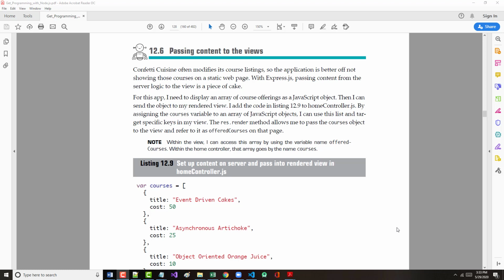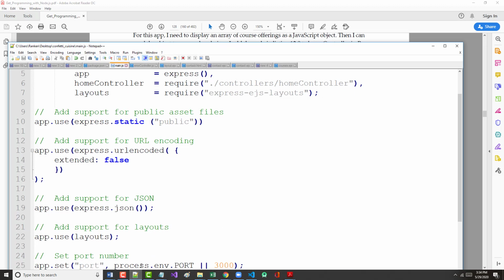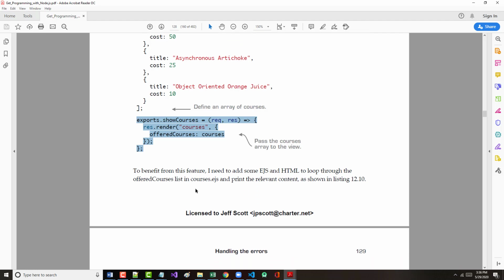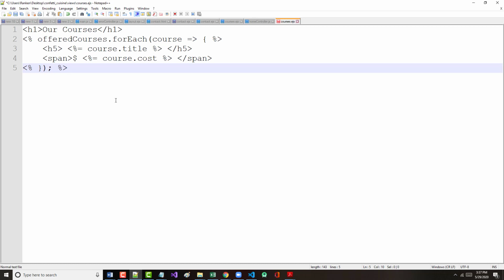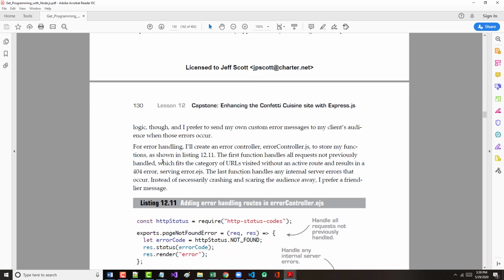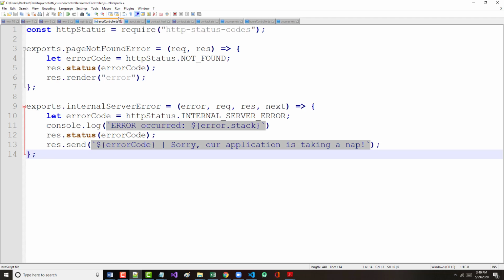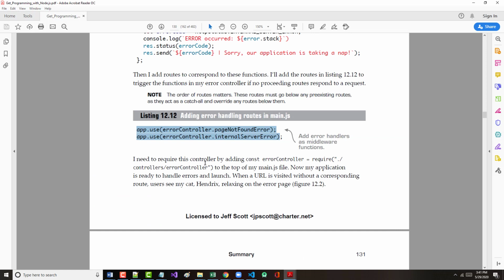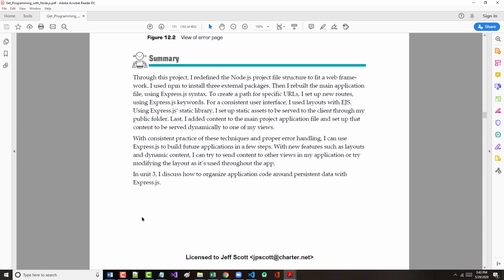AWD1111 - WexlerText - Unit2 - Lesson12 - Part06 and Part07